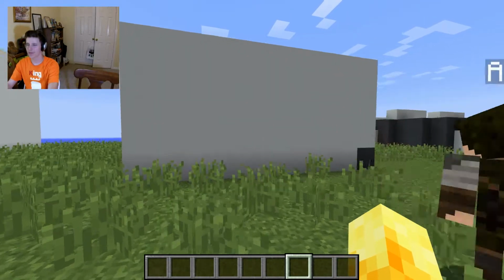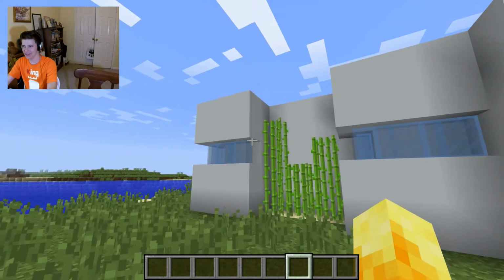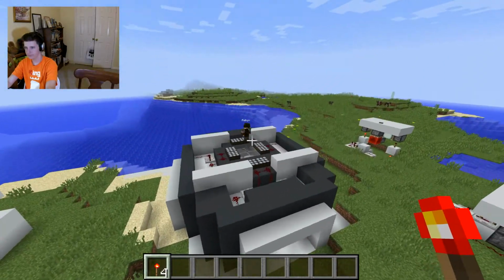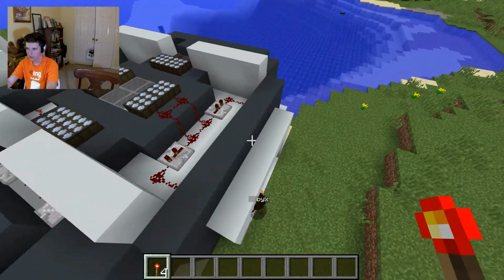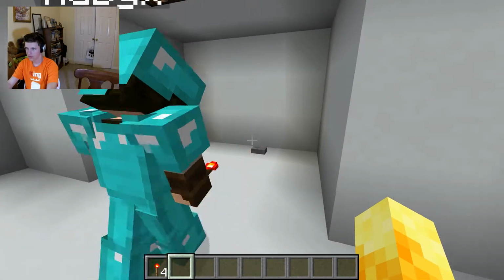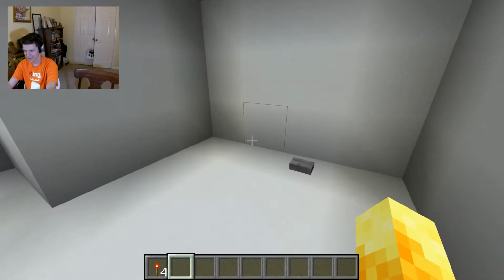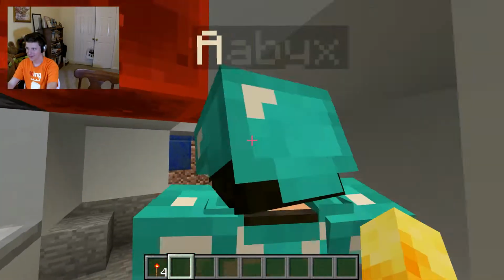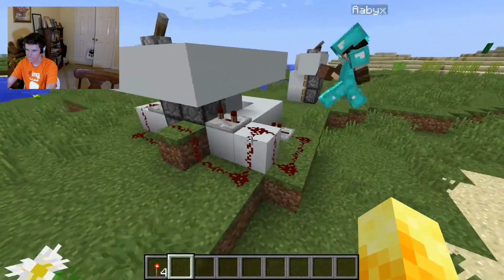Aabyx's Most Excellent Redstone Tutorial!!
We got back together to make another big set of videos and Aabyx decided to do something...bodacious.